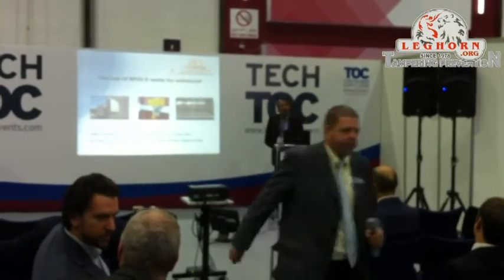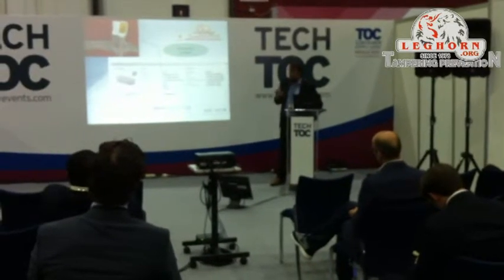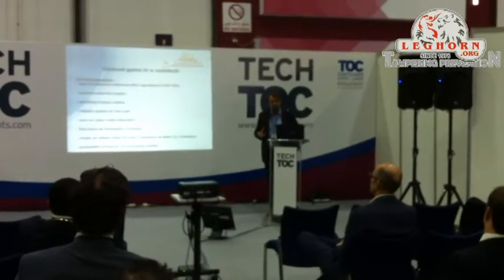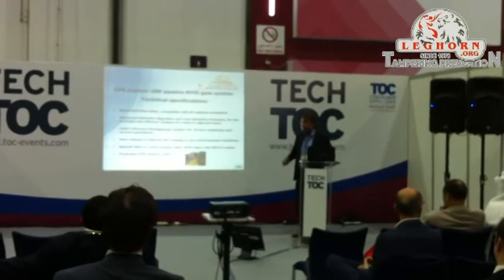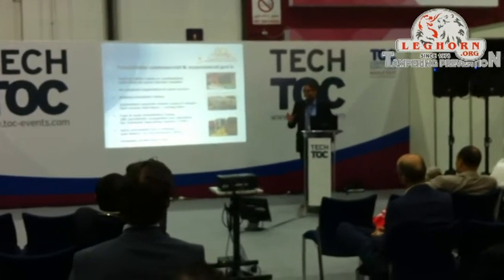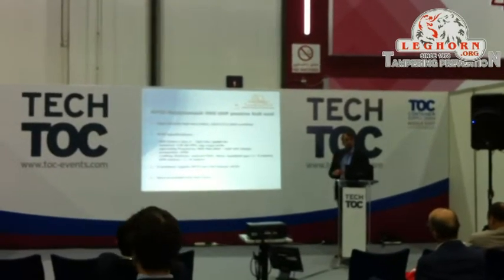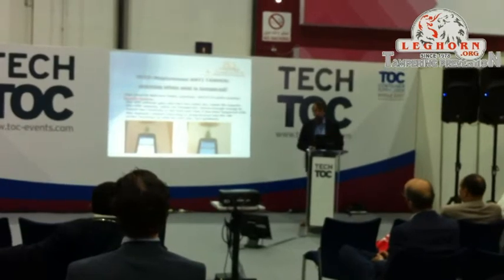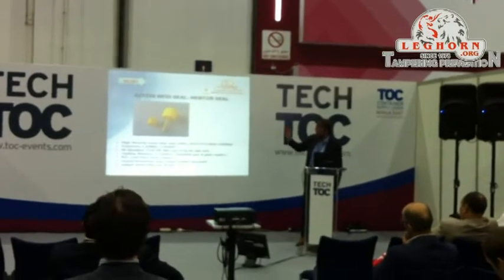10-12-2013 - TOC DUBAI - Alex Le Clef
TOC(DUBAI) - Alex Le Clef